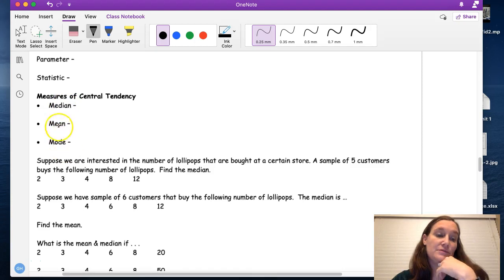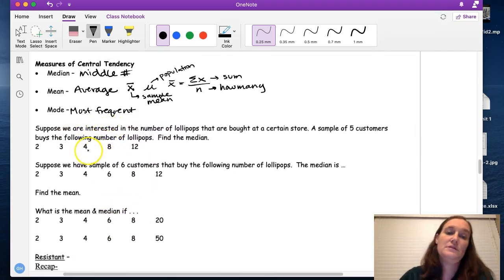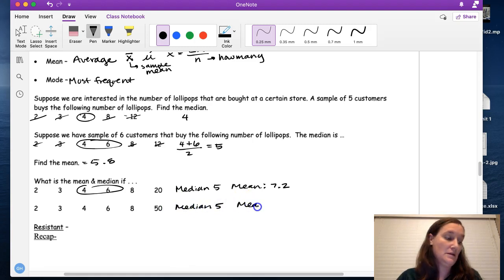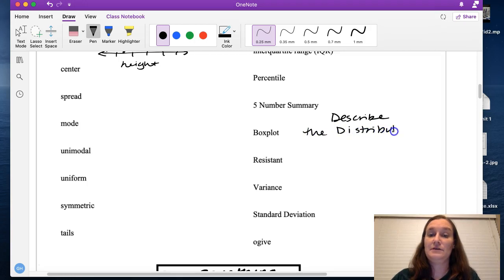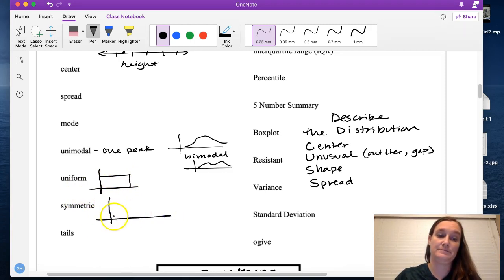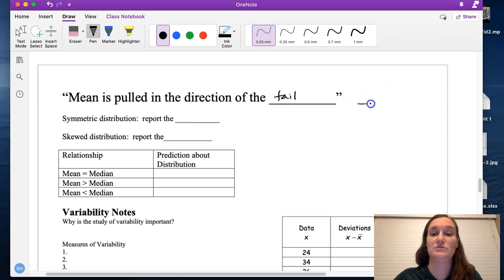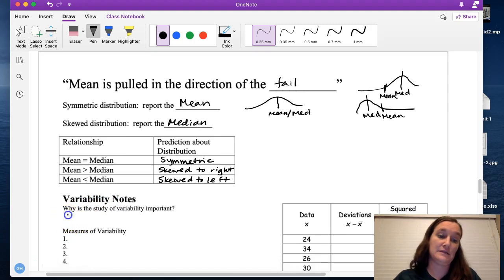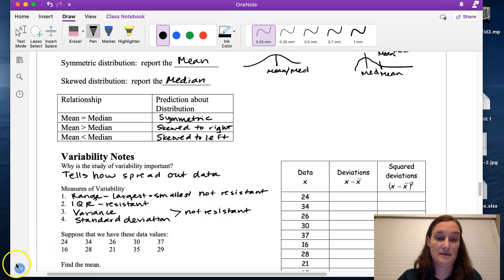Chapter 3 Part 2A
Describing the distribution